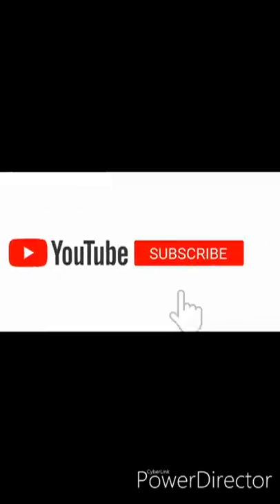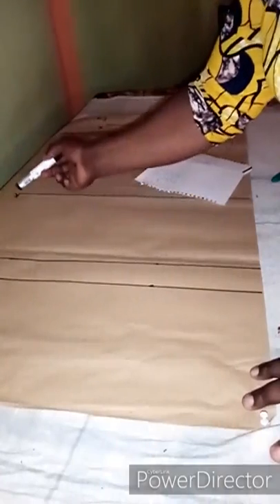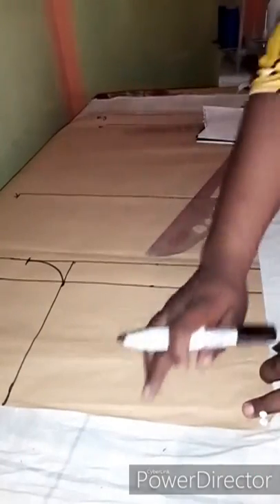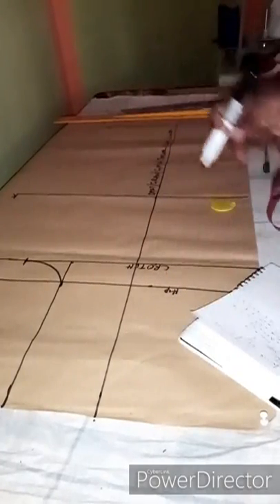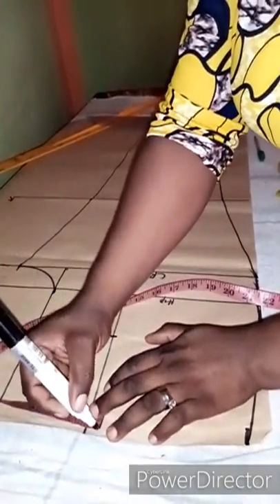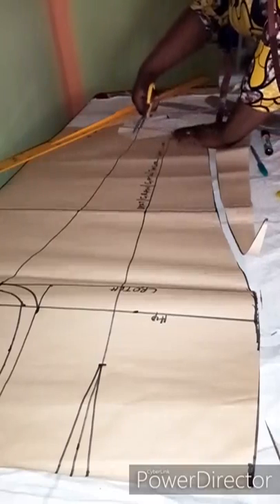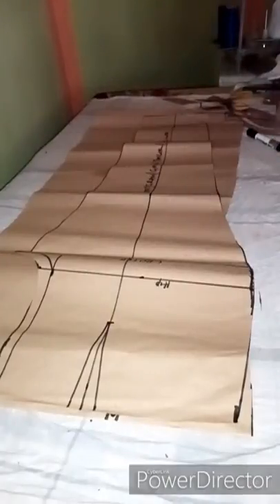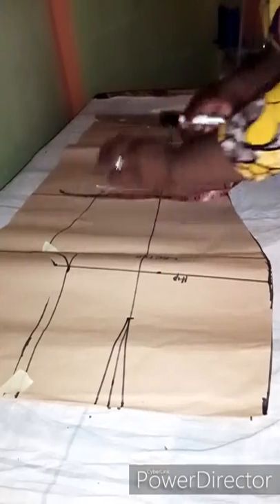How to make a female Trouser Pattern...(EASIEST METHOD)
Learn to make a female trouser pattern with this easy Diy video..